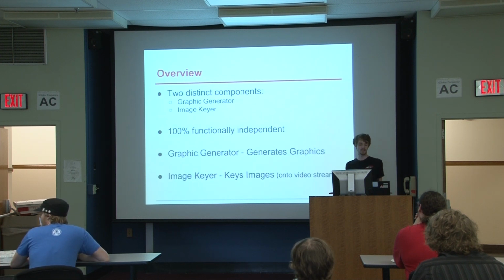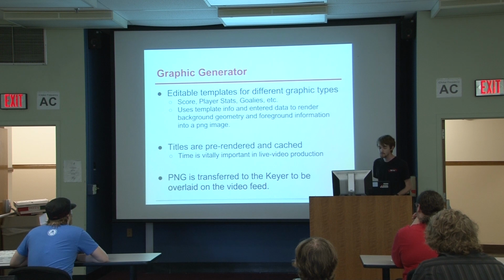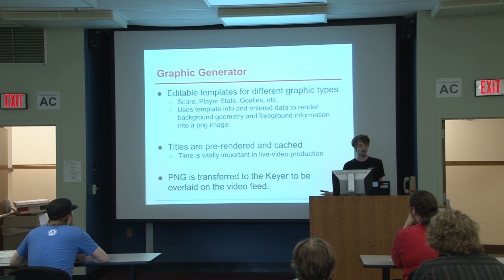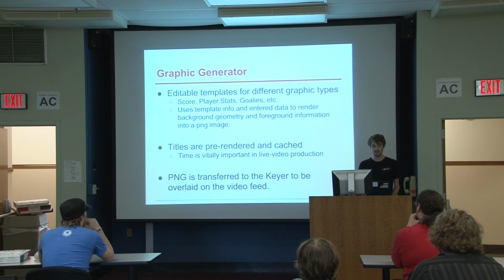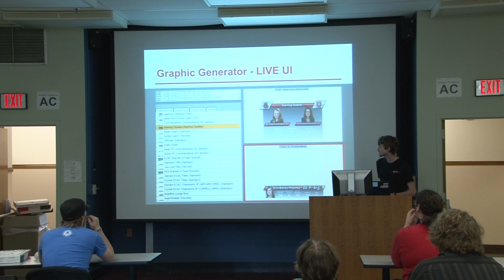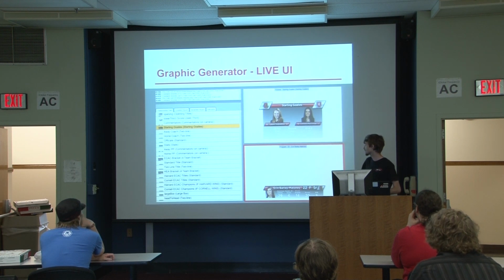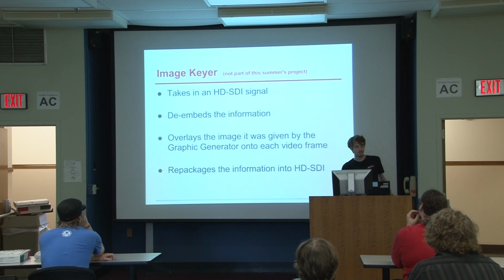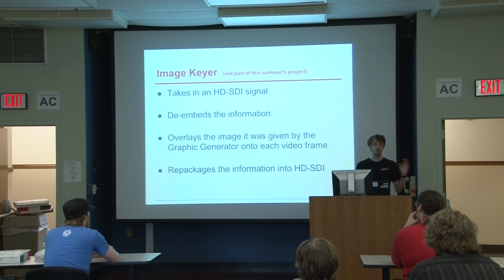RCOS Summer 2013 - Meeting 4 - RPI TV Titling System